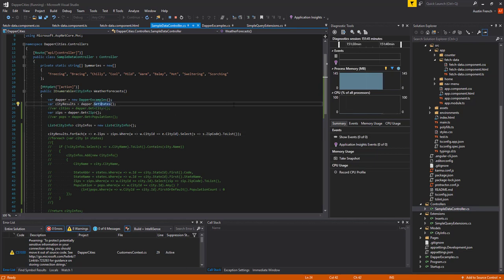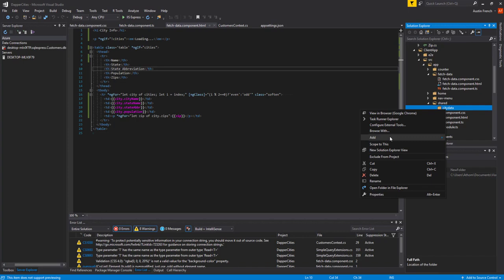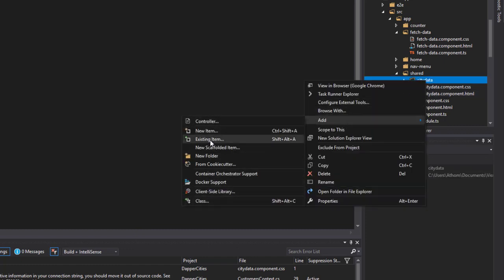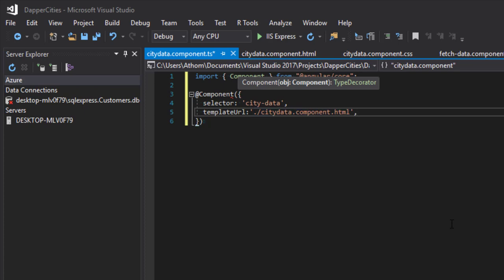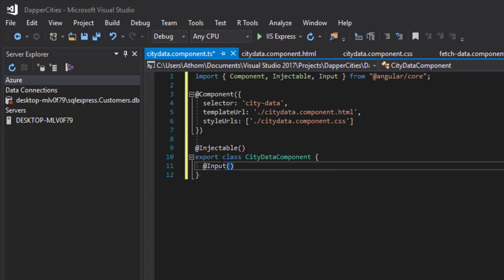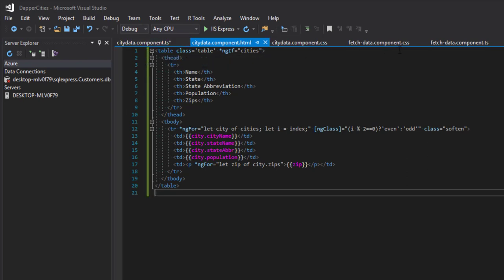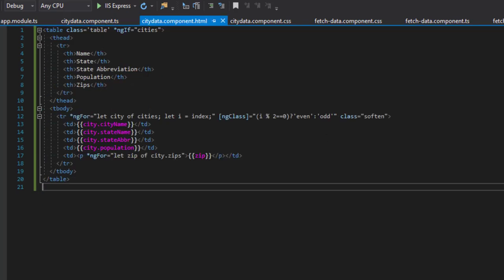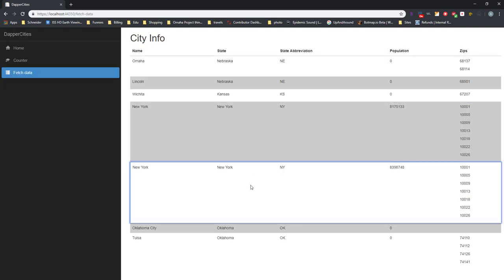Making a Custom Directive and Component In Angular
Here I describe how to make a reusable custom component in Angular. It's quick, it's easy, and it should be done!